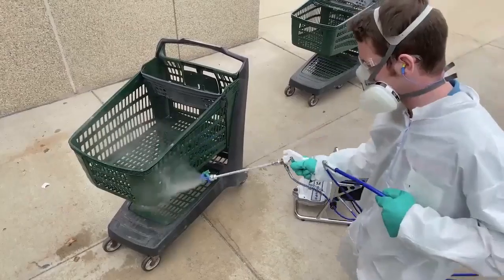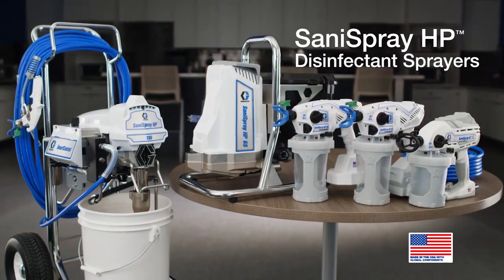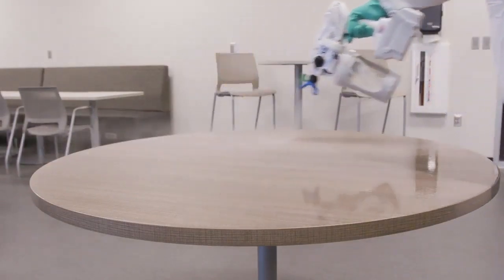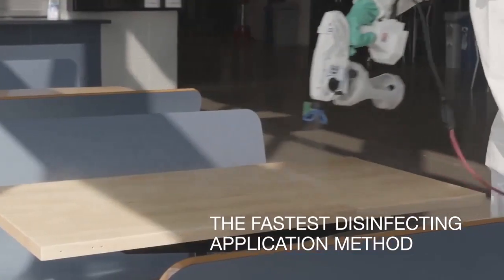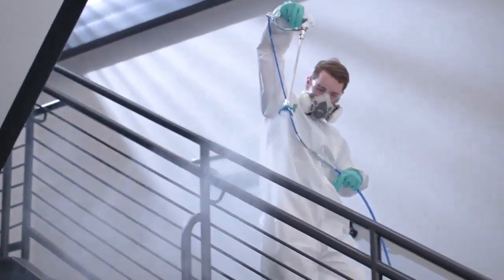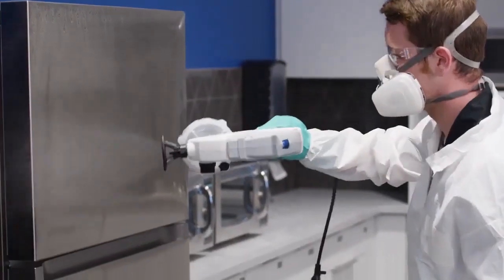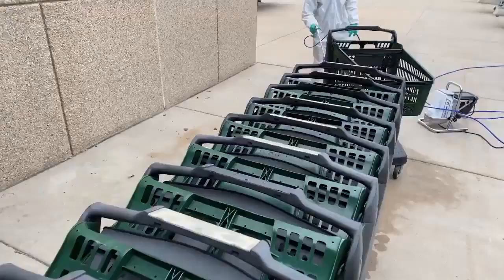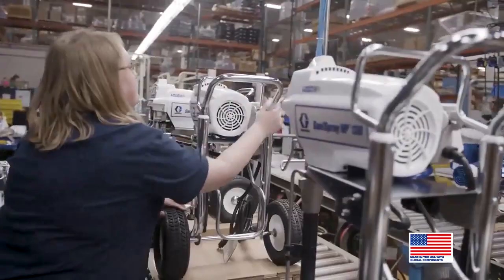Graco SanisSpray HP20 Portable Disinfectant Sprayer Model# 25R790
The Graco SanisSpray HP20 Portable Disinfectant Sprayer includes all the features on the SaniSpray HP10 plus more. This sprayer delivers maximum productivity on smaller disinfecting jobs. It is unique...